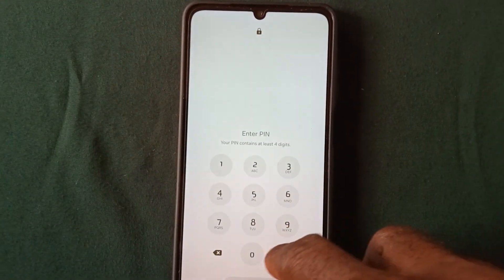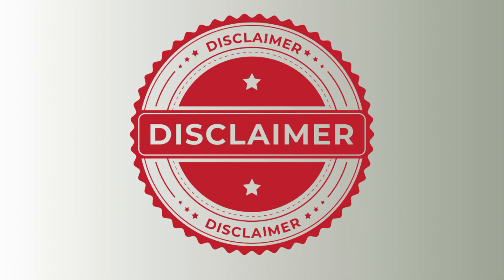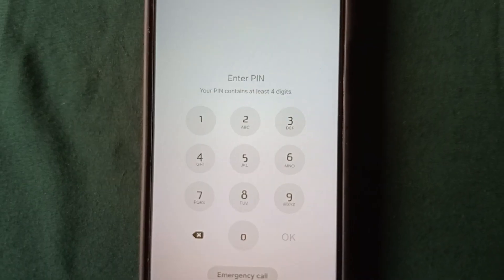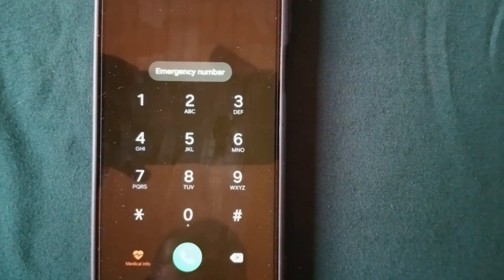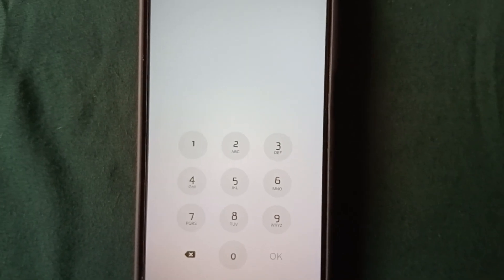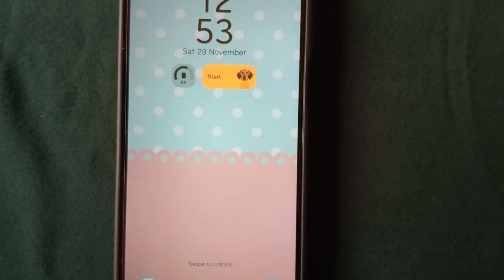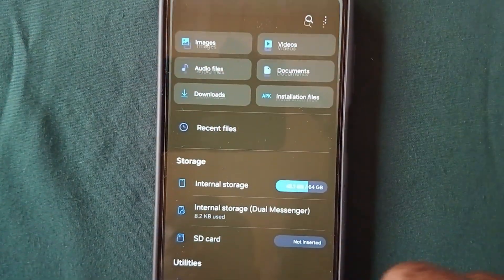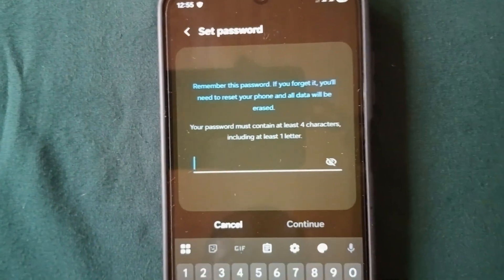Unlock Samsung and Any Android Phone PIN Lock If Forgot Password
This video will show you What to do if forgot your Samsung and other android password lock. You'll learn how to reset a Samsung phone forgot password, how to change Samsung phone password if you forgot and also how to break the lock screen of Samsung phone.
If your question is: my phone is locked and I forgot the password, then this video is for you. This video will show you how to open all android and Samsung phone when you forgot password